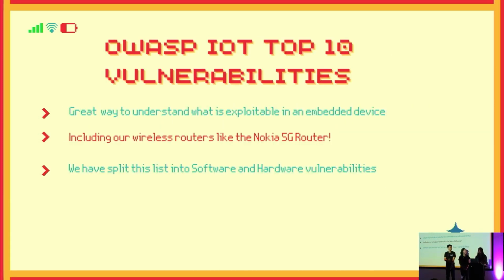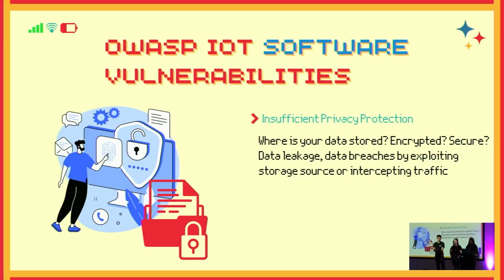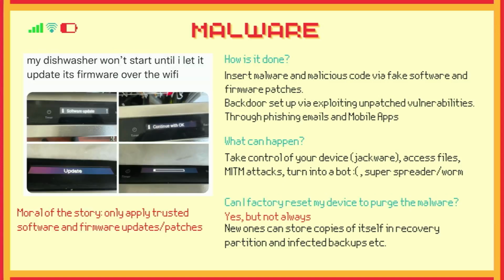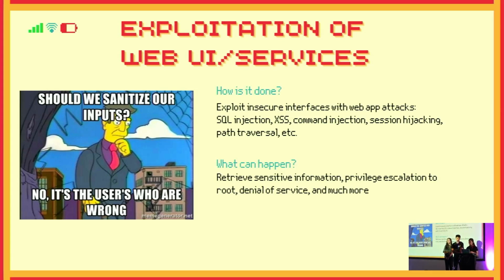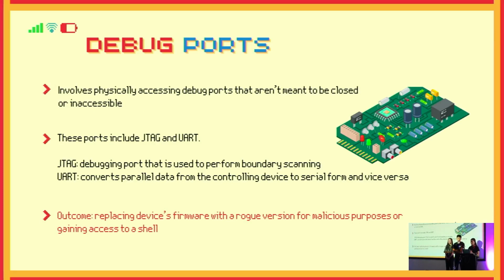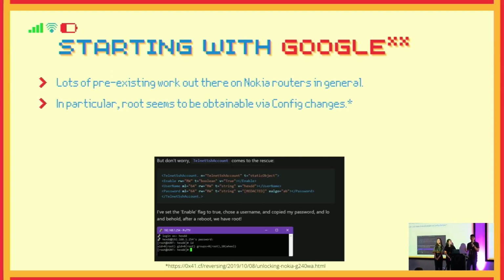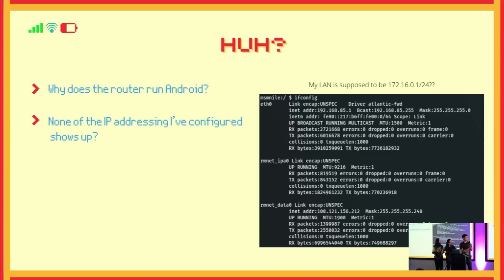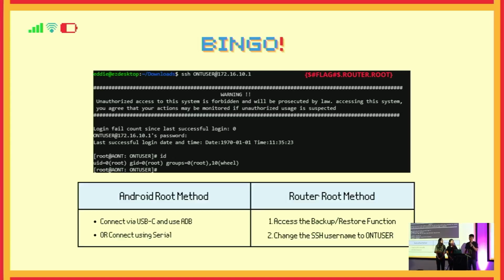2 Root Shells with Nokia’s 5G router - Victoria Cheng, Tiara Wong, Eddie Zhang - CSECcon 2022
Have you ever wondered how secure that router your ISP provided you actually is? Or how you might go about evaluating a device like that?

This talk is an introduction to embedded device hacking spanning both software and hardware techniques.

As a case study, we looked into the security of Nokia produced 5G routers deployed as a part of Optus’ 5G home broadband packages.

Attendees should walk away with the knowledge to begin looking at embedded devices around them and an increased level of distrust/paranoia.

📅 CSECcon I took place in 2022, and was an awesome gathering hosted by UTS:CSEC. The con was started with the goal of bridging the gap between academia and industry, empowering university students with practical skills essential for launching their careers in information security. From captivating presentations to an exhilarating conference-wide Capture The Flag (CTF) challenge, CSECcon I offered an unforgettable experience for all attendees.

📣 CSECcon is back for round 2! 🚀 Gear up for a day filled with inspiring talks, hands-on workshops, and valuable networking opportunities with cybersecurity professionals. Whether you're a tertiary student, an academic, or a seasoned industry expert, CSECcon II welcomes you to join the festivities! 🛡️

🗓️ Save the date: Saturday 16th September 2023!
📍 Location: UTS City Campus Sydney

📣 Call for Papers 📣
If you're passionate about cybersecurity and have insightful ideas to share, be a speaker at CSECcon II!